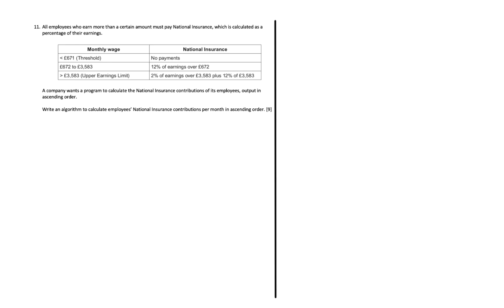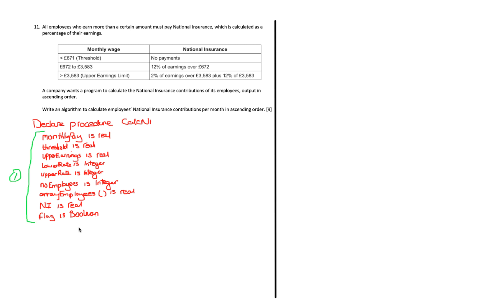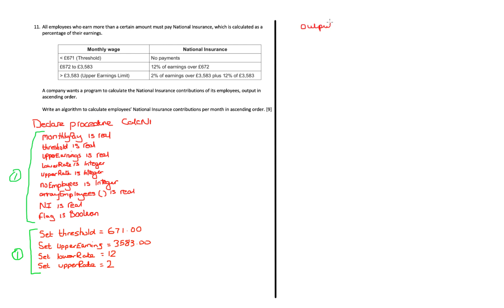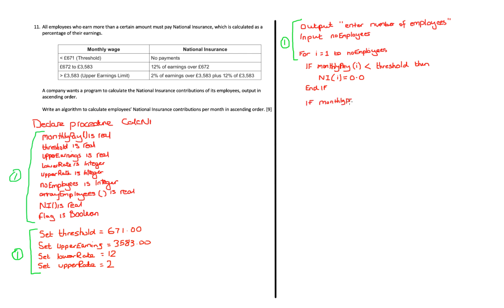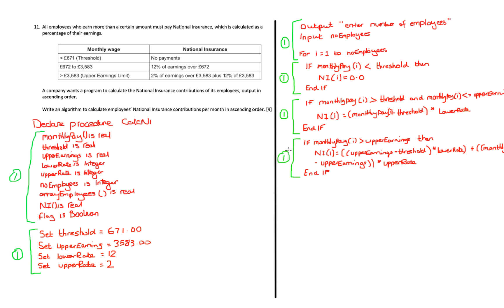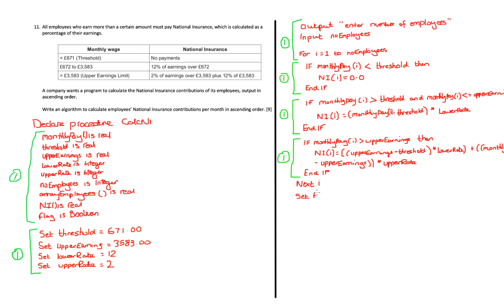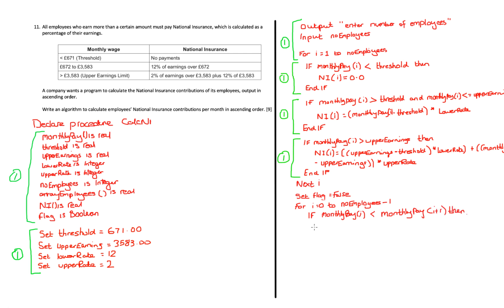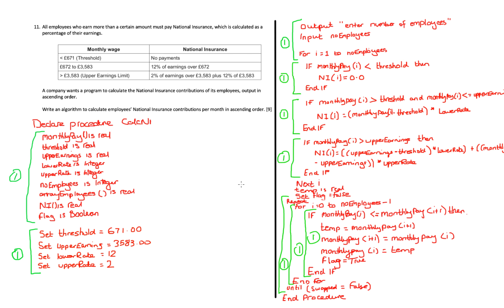Exam Pseudocode Question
This video aims to take students through exam pseudocode in Computer Science.